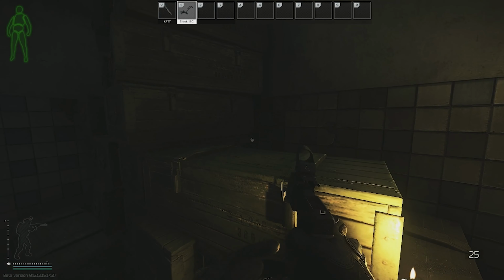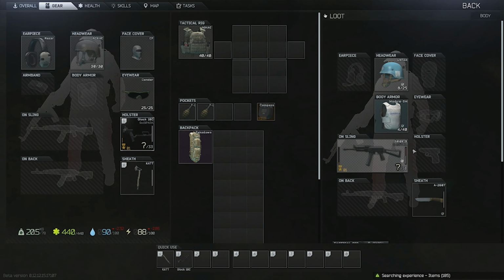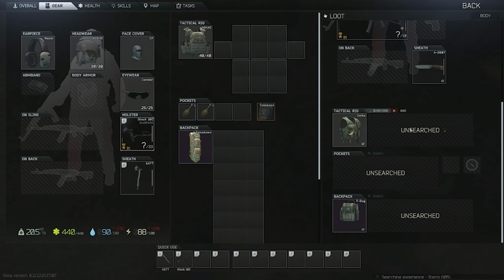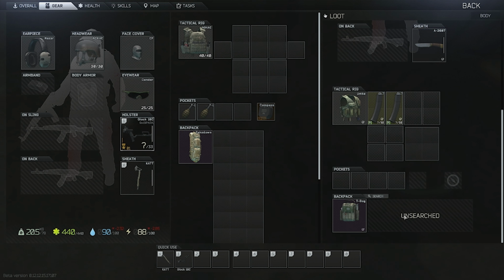BEST Way to Level SEARCH Skill in Escape From Tarkov! Tarkov Skill Guide!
The BEST, MEASURED, Way to get Elite Search in Escape from Tarkov.

In This video we go over the info we collected testing the Search skill in Escape from Tarkov and what that means for optimizing the fastest way to level the skill.

Discord: Questions? Ask them in the discord!
Want to try my Gear?

Logitech G Pro Wireless Gaming Mouse
I love this mouse due to the weight, simplicity and low latency response.

Logitech G815 LIGHTSYNC RGB Mechanical Gaming Keyboard
This was originally my wife’s keyboard… She knows how to pick out keyboards.

Elgato Ring Light
This Ring Light works great without taking up space! Clamps Right onto my Desk!

Logitech C922
Nothing Special here Just my Preferred webcam before upgrading to a REAL camera :)

Go XLR
I use this for all of my routing for a 2 PC Stream setup and it has TONS of features I don’t even use that people who don’t stream may enjoy. This gives me tons of options for audio control.

Headphones: AKG K7XX
I LOVE these headphones. Audio is crisp and easy to determine for directional audio.

Chapters: